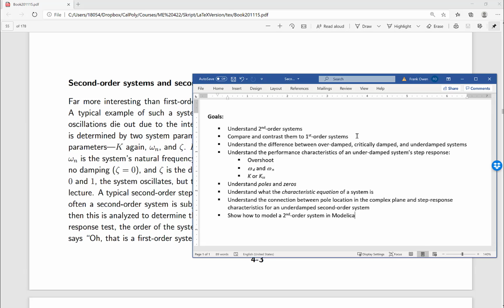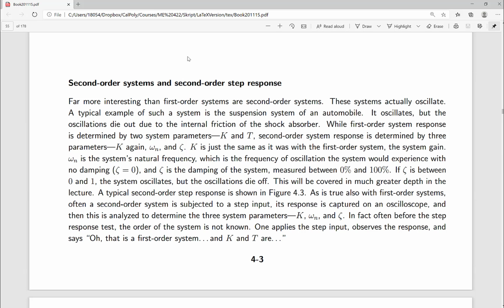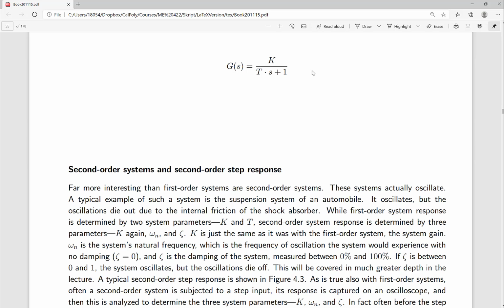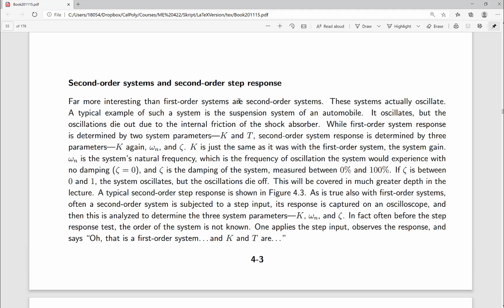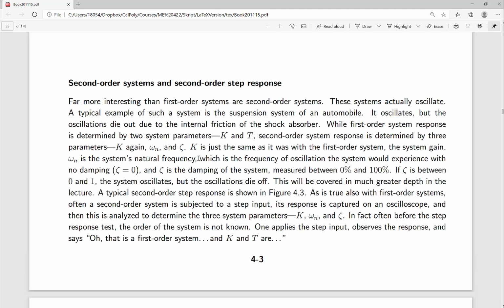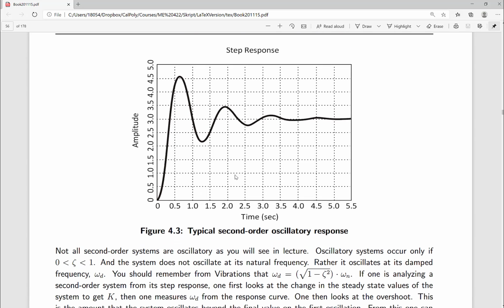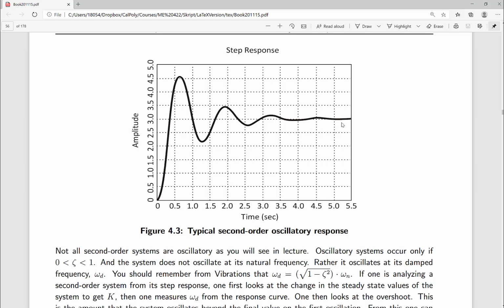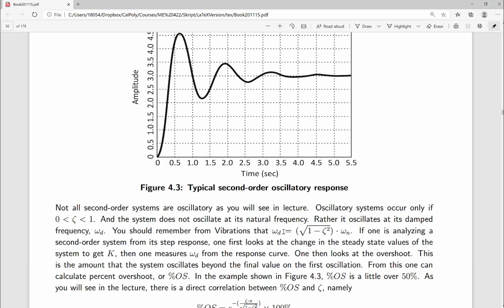SecondOrderSystems1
A series about 2nd-order systems and their step response.